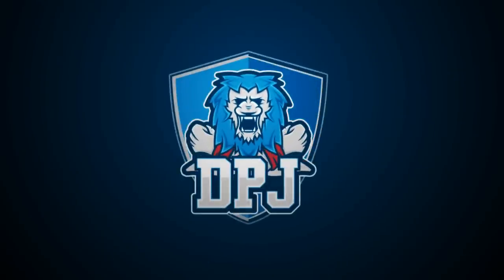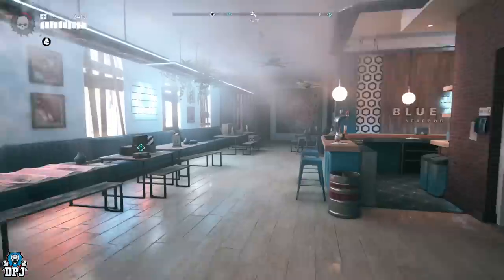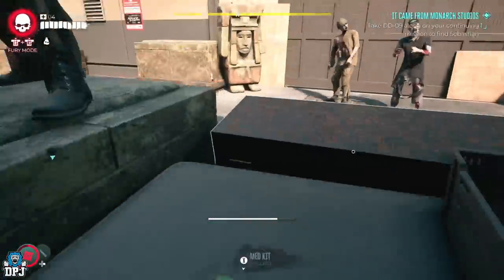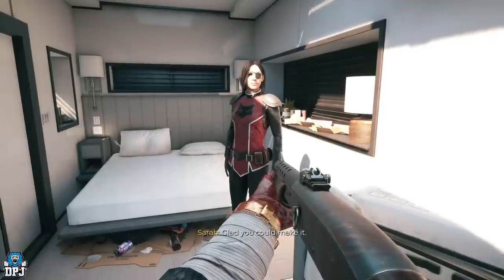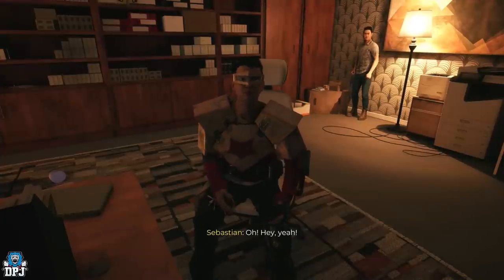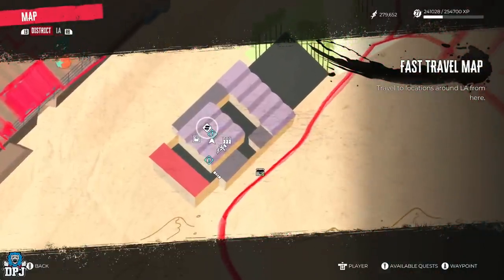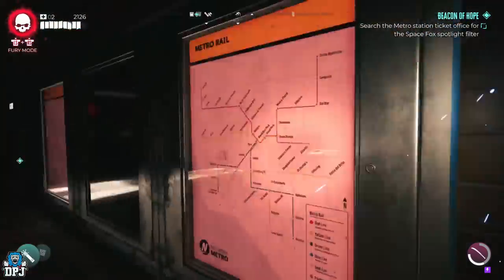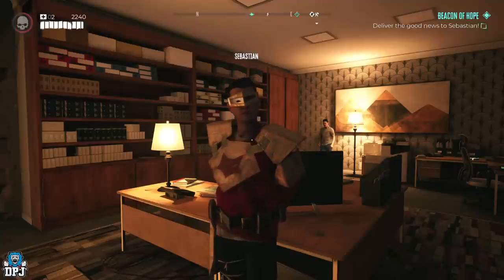Dead Island 2: How To Get THE ONE LEGENDARY SWORD - Complete Guide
Dead Island The One Legendary Sword Complete Guide. This legendary weapon is tied to a quest called Beacon Of Hope, this quest needs to be unlocked & within this guide you will learn everything you need to know.

How To Get The Legendary One Sword In Dead Island 2 Timestamps:
00:00 - Video Intro
00:47 - Where You Unlock The One Legendary Sword
00:59 - It Came From Monarch Studios Quest Guide
02:07 - The Terror Of Sound Stage 7 Quest Guide

03:38 - Where To Start Beacon Of Hope Quest (If this isnt here, progress further into this video)

03:48 - Amandas Quest Line Guide (Complete To Unlock BEacon Of Hope)
04:41 - Beacon Of Hope Quest Guide - How To Get The One Legendary Weapon

05:58 - Video Outro